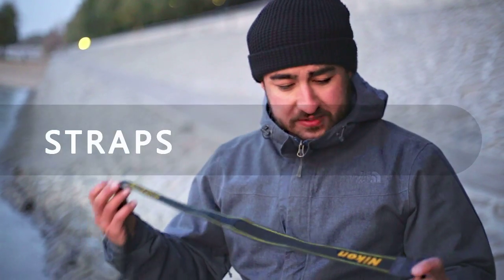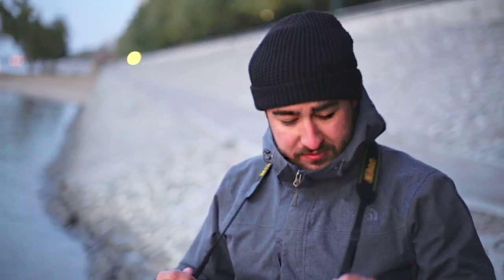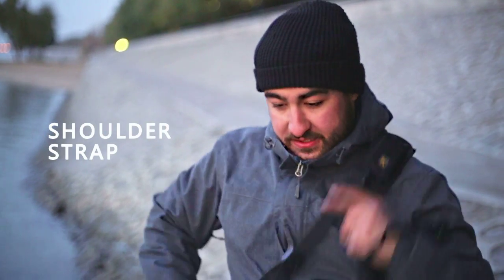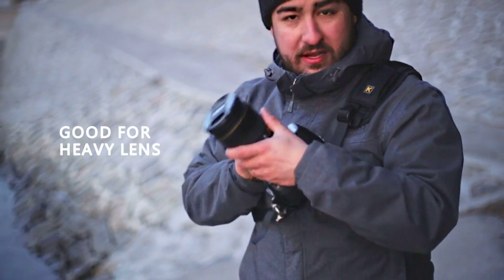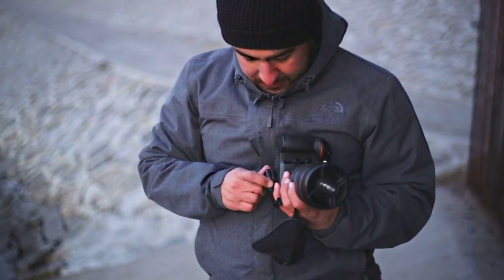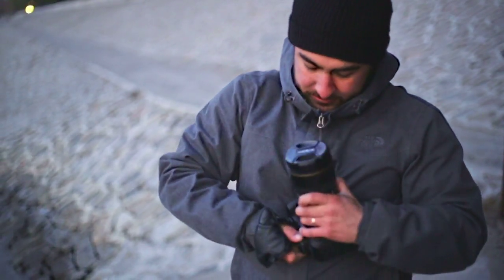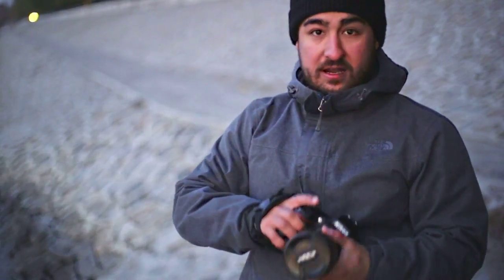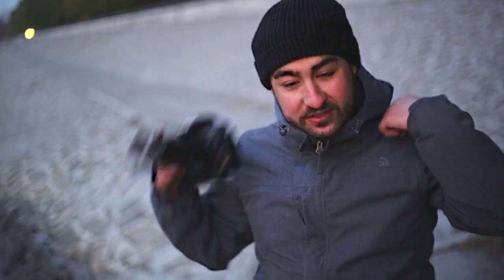One Photo Daily Tips: Straps for your camera!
Discovery in One Photo Daily video series:
which kind of straps we recommend according to your purpose.
In simple and practical ways!
One Photo Daily - "Photography Made Easy"